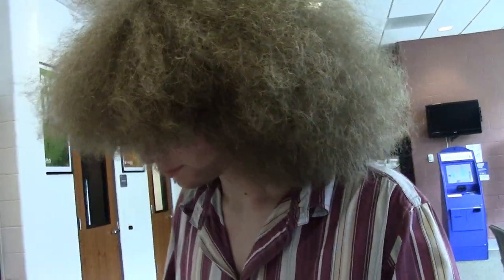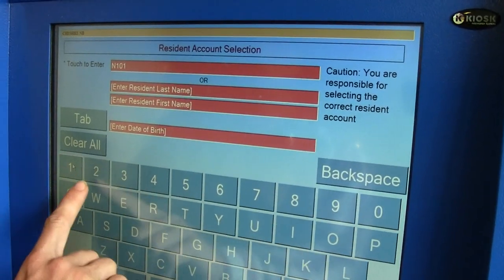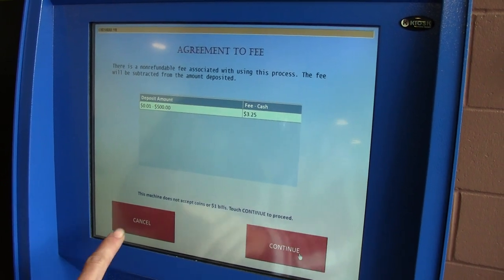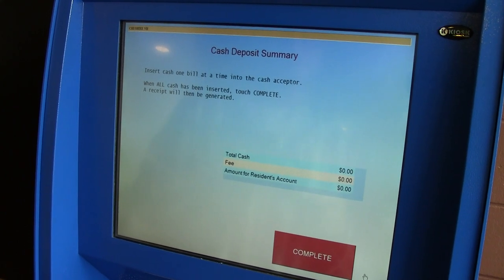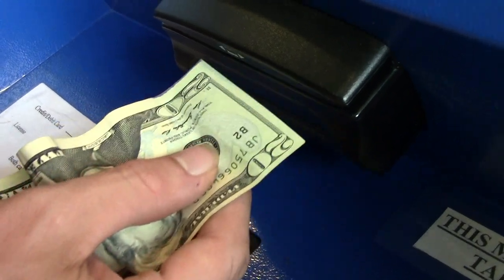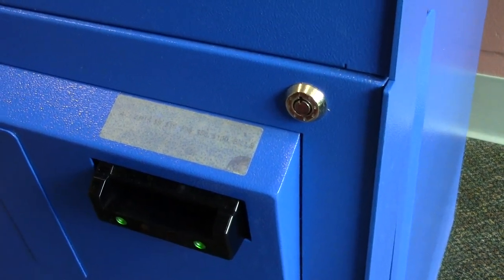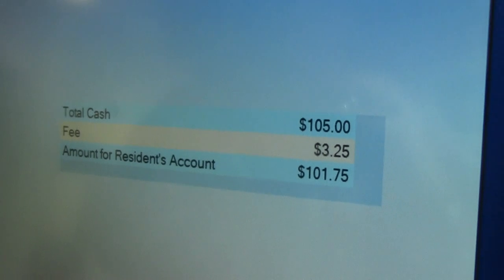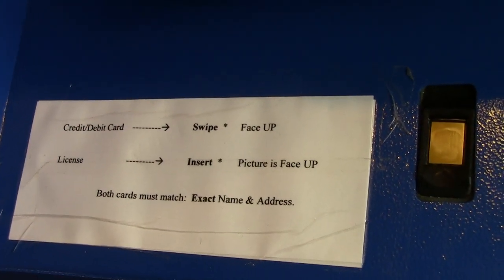Putting Money on Prisoner's Commissary (Part 2)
Sunday, August 3, 2014 - Dropping off $100 for Rich Paul, we encounter some obstacles.